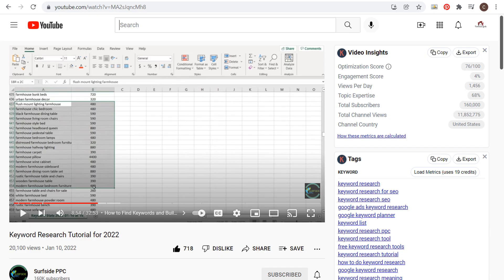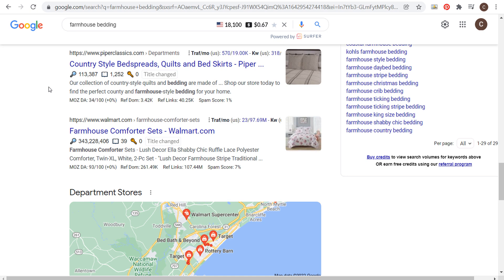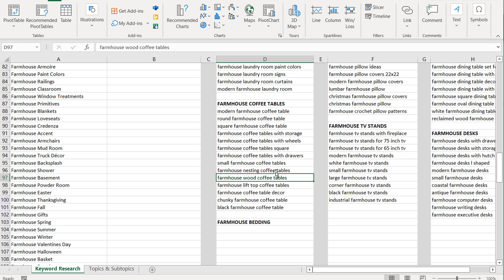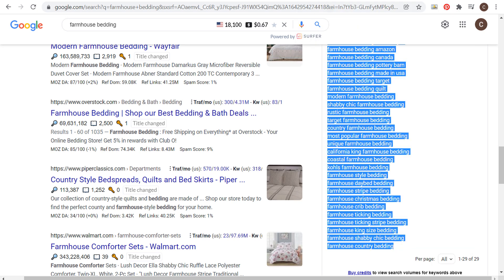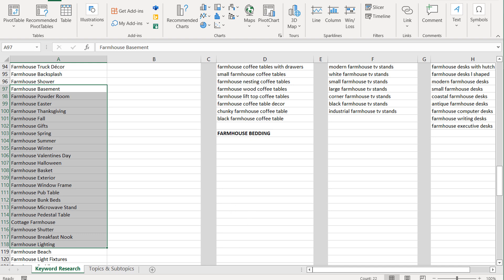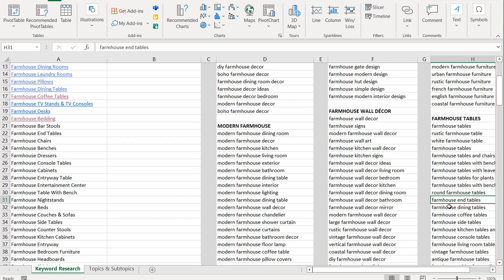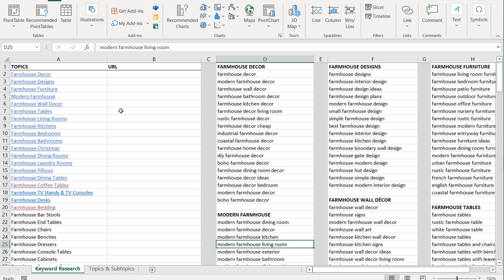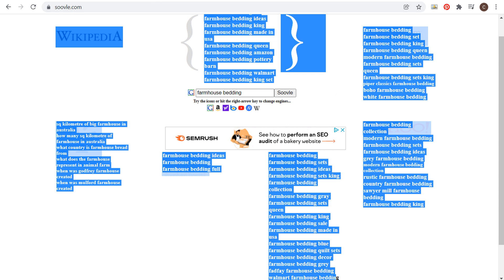How to Complete Your SEO Keyword Research List Using Free Keyword Research Tools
Discover how to complete your SEO keyword research list. In this video, I will show you exactly how to find short-tail keywords and how to find their long-tail keyword variation. You can build complete keyword lists for SEO and it will help you rank for more keywords in the long run. The goal of keyword research is to find as many keywords as possible that are relevant to your business.